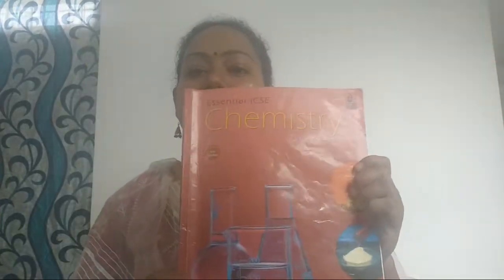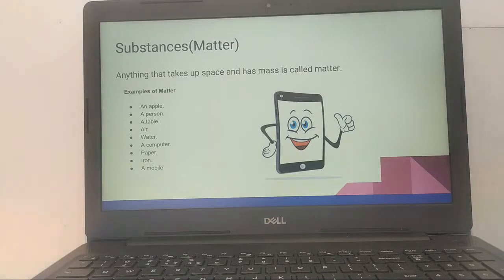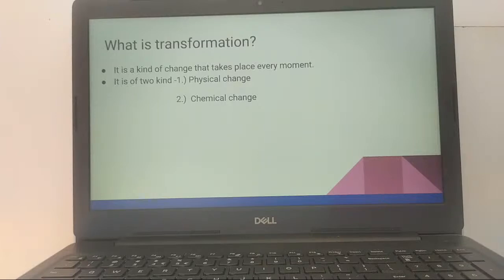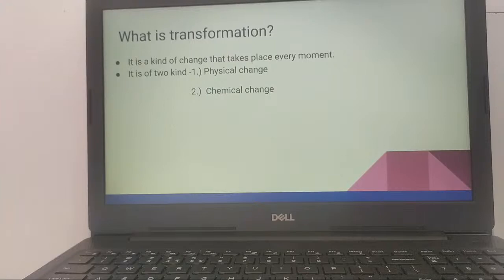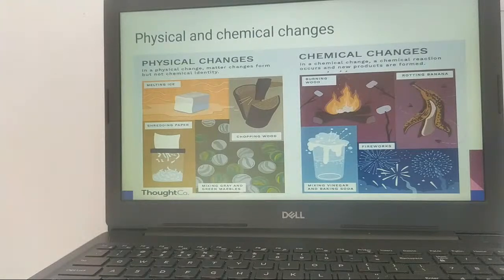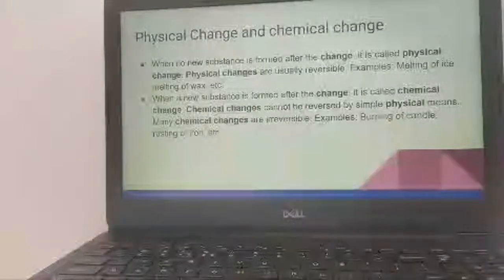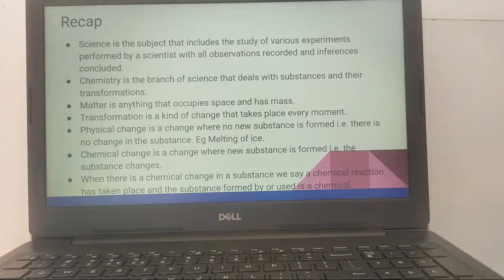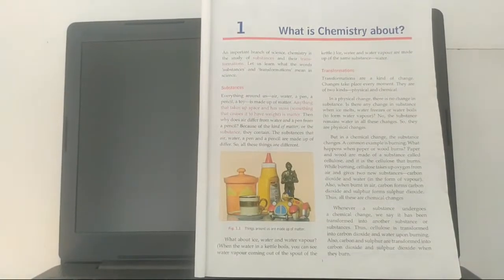Class 6 Chemistry (21.4.2020)